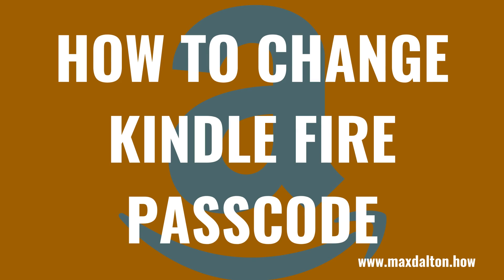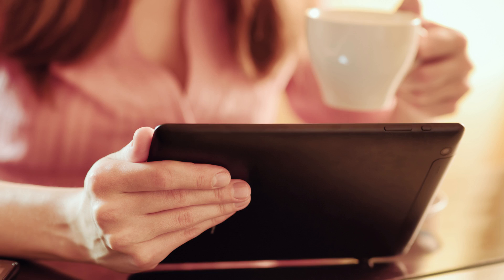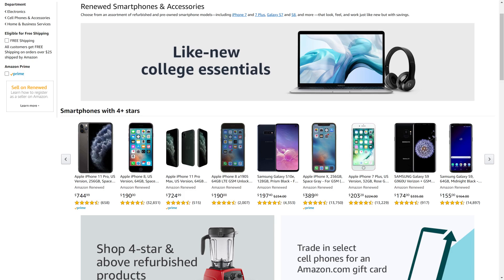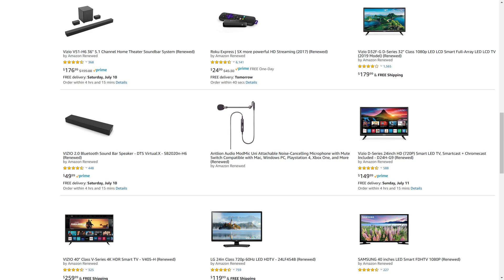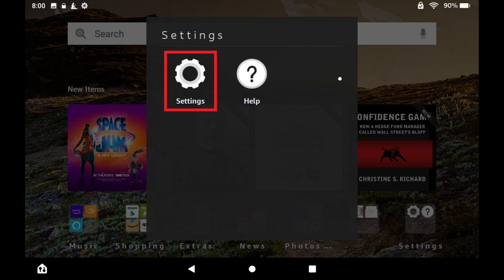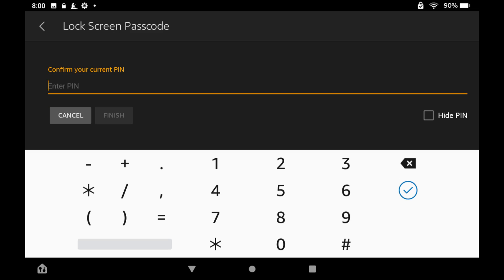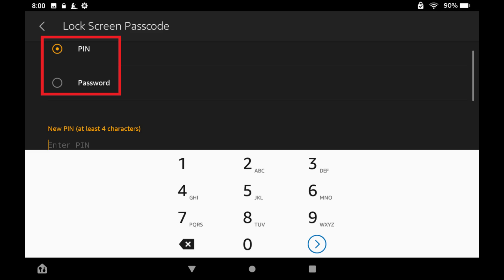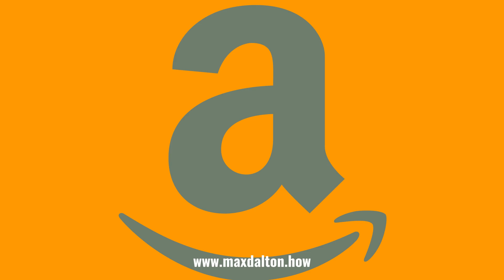How to Change Kindle Fire Passcode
In this video I'll show you how to change your Kindle Fire passcode.

Timestamps:
Introduction: 0:00
Steps to Change Kindle Fire Passcode: 0:59
Conclusion: 1:59

Video Transcript:
Setting a passcode on your Kindle Fire tablet is a simple way to keep people from accessing content on your device. However, whether you feel like someone else may have discovered your passcode, or you just want to change it as a matter of good security practices, Amazon makes it easy to change your Kindle Fire tablet's passcode.

Now let's walk through the steps to change your Kindle Fire passcode.

Step 1. Navigate to your Kindle Fire tablet's home screen, and then tap to launch the "Settings" app. You'll land on the Settings screen.

Step 2. Scroll down this menu, and then tap "Security and Privacy." The Security and Privacy screen is displayed.

Step 3. Find the Lockscreen section, and then tap "Change Passcode" in that section. The Lock Screen Passcode screen is shown.

Step 4. Enter your current Kindle Fire passcode, and then tap "Finish." The next screen gives you the option to use either a PIN or a password as your Kindle Fire's passcode. In this example I'll choose to use a PIN.

Step 5. Enter and then confirm your new PIN or password in the next two fields, and then tap the check mark icon to finish. You'll return to the Security and Privacy screen, and your Kindle Fire passcode will be changed going forward.